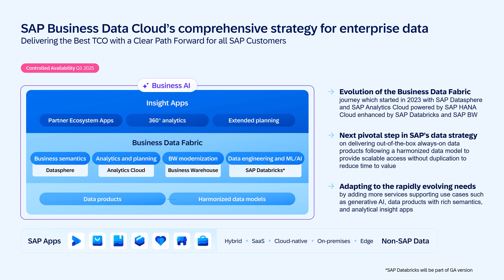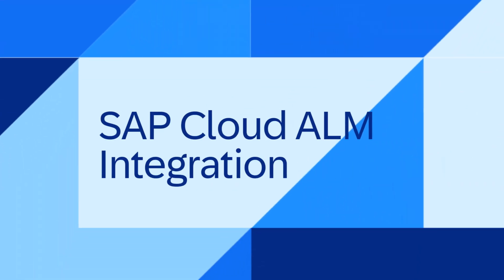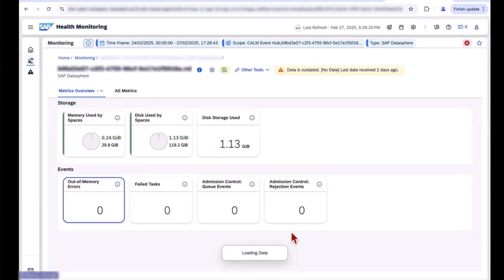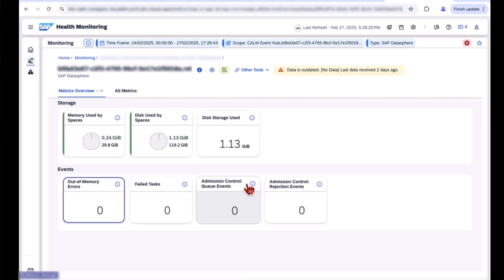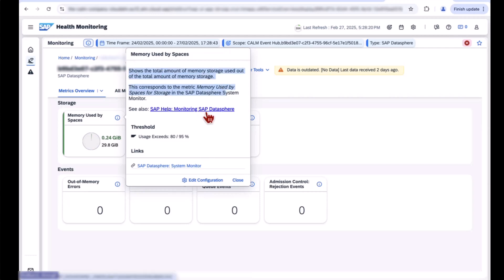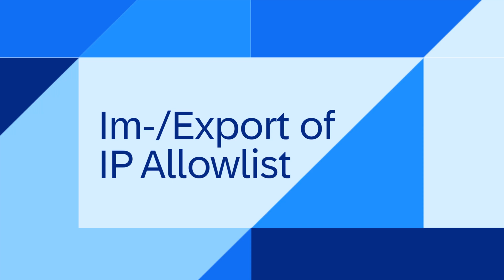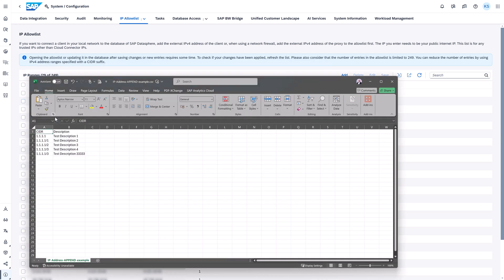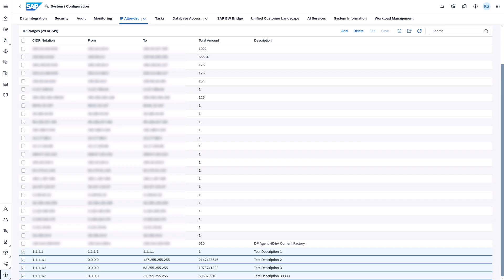SAP Datasphere: Top New Features | February 2025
Learn about the feature highlights in February 2025 with SAP Datasphere!
The announcement of SAP Business Data Cloud made quite some noise. It puts data, analytics, and AI at the center of our portfolio. Get a two-minute overview of SAP Business Data Cloud.
We also delivered two great releases this month, so let's check out my top features:
1. SAP Cloud ALM Integration
2. Export and import of IP allowlist

Key Moments:
00:20 SAP Business Data Cloud high-level overview
02:00 SAP Cloud ALM Integration health monitoring
02:57 Export and import of IP allowlist